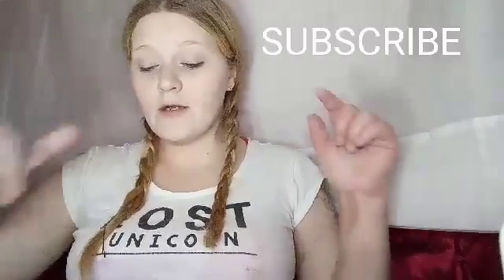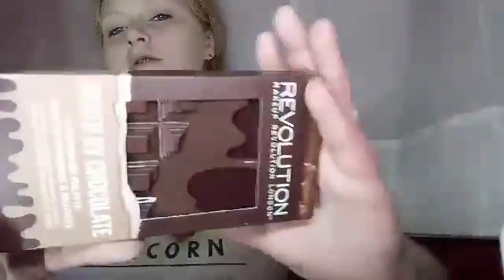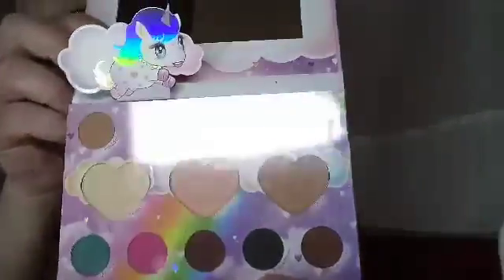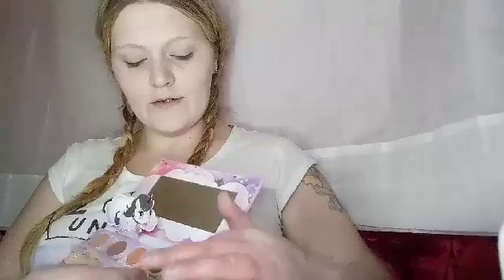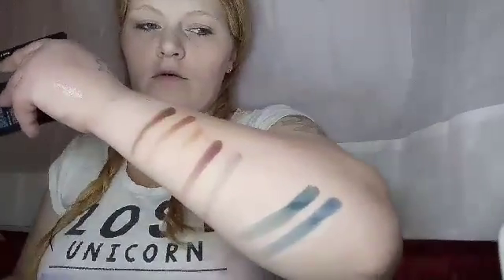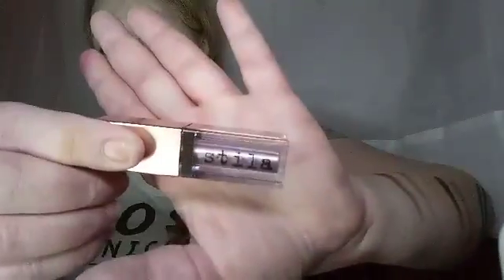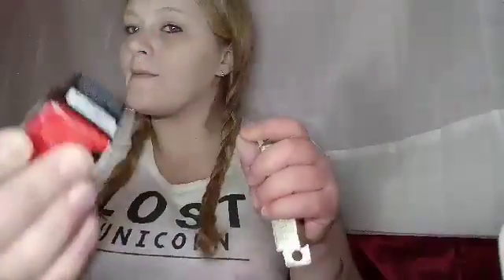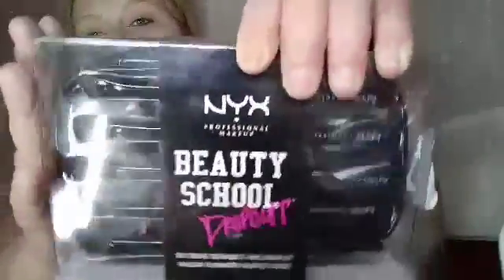Part 2 TJ Maxx mini Hall